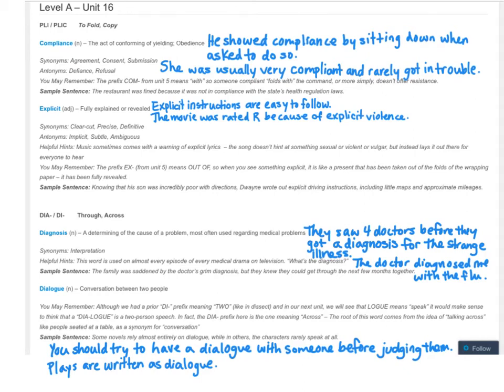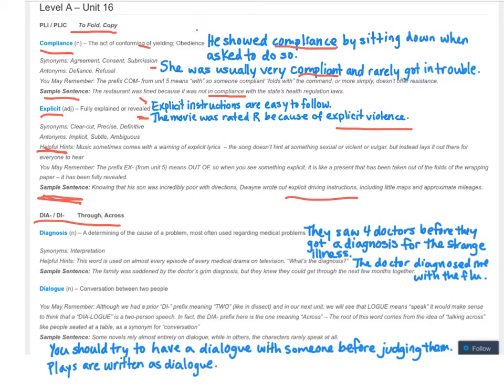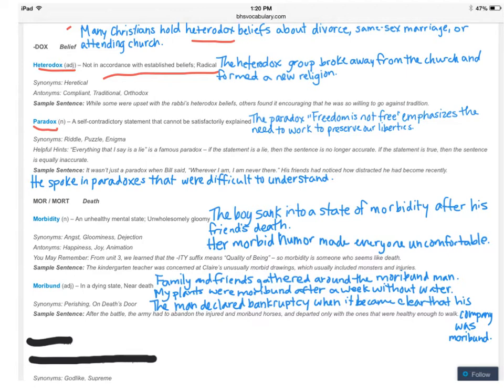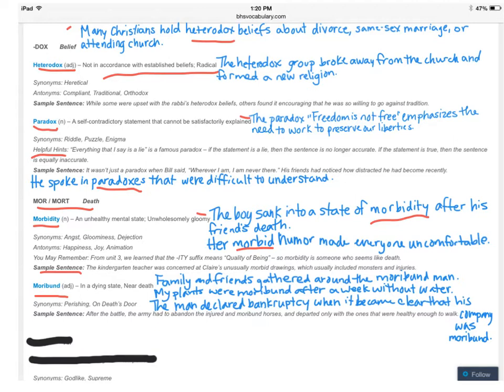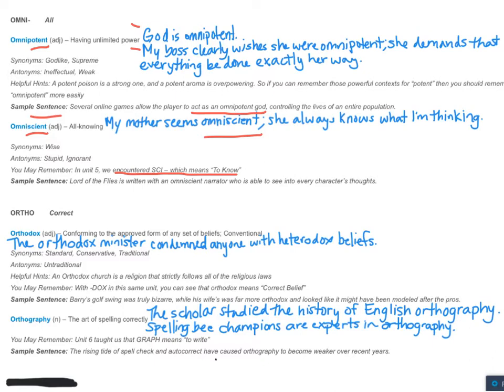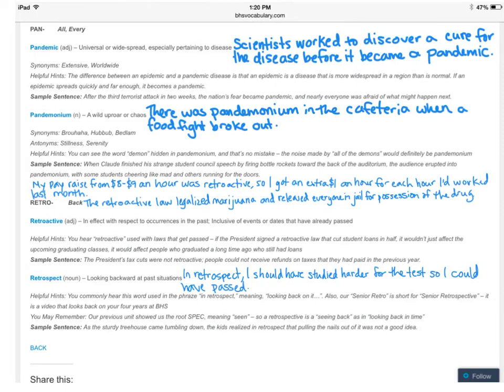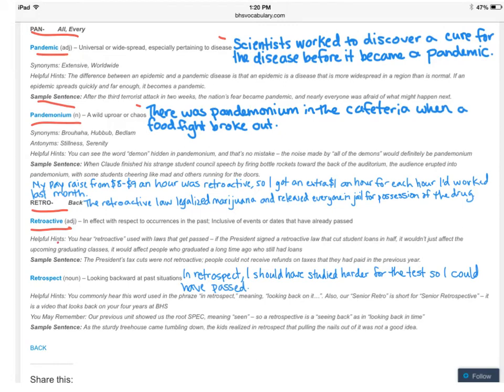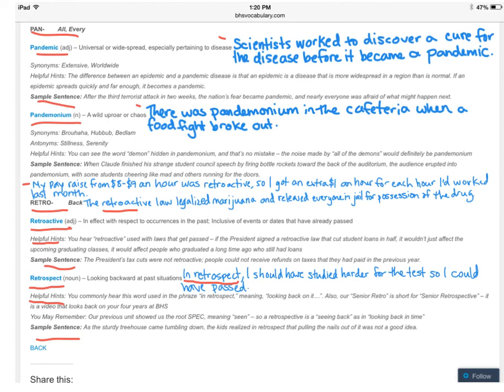BHS Vocabulary Unit 16A